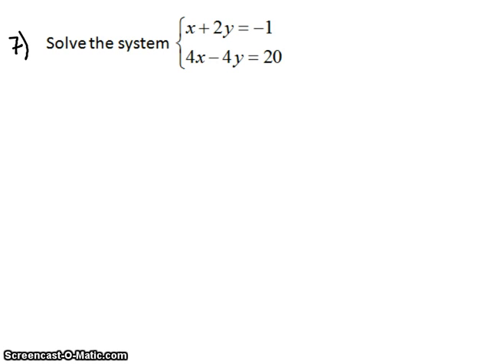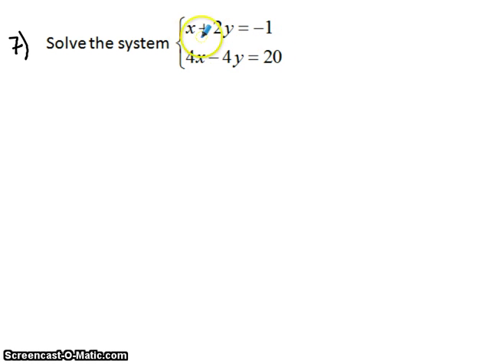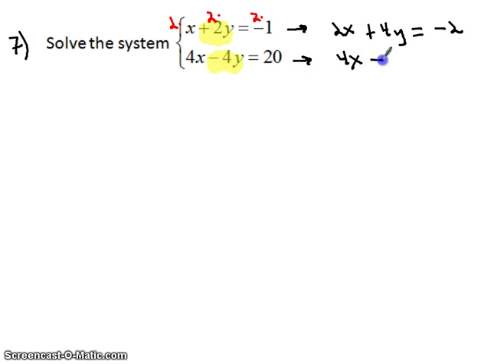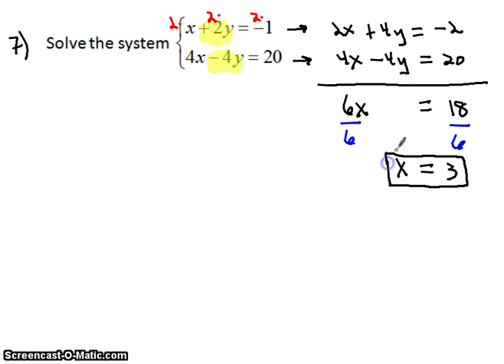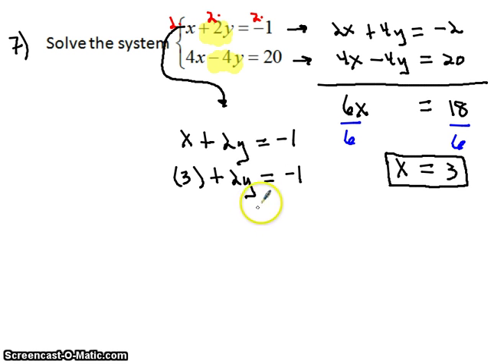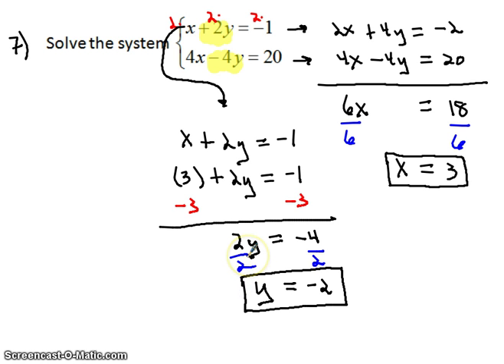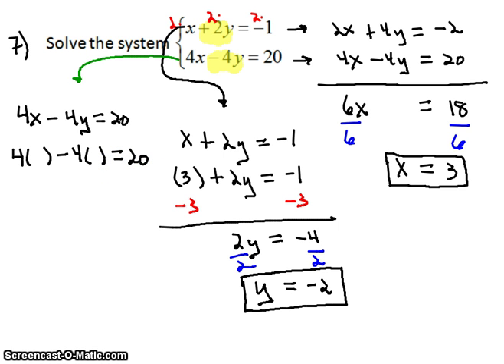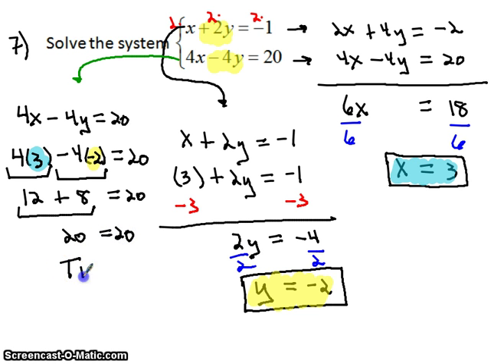Systems Elimination m1